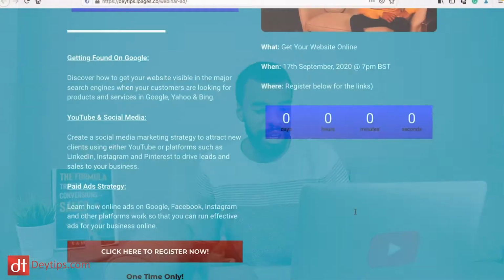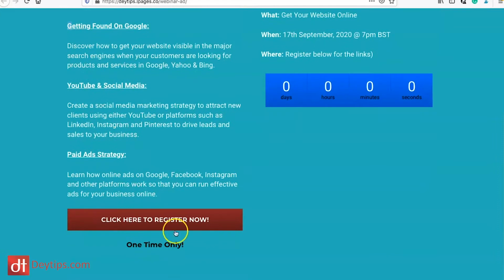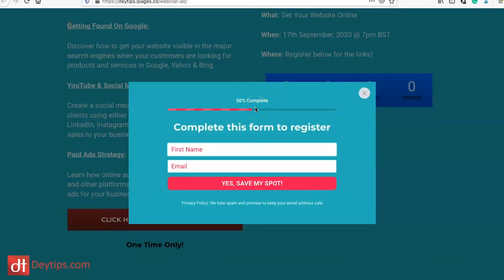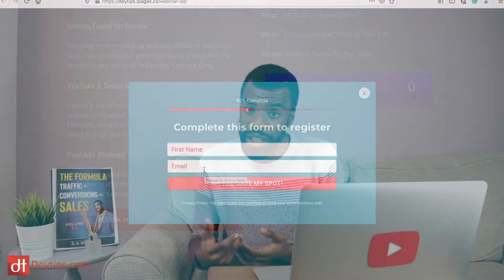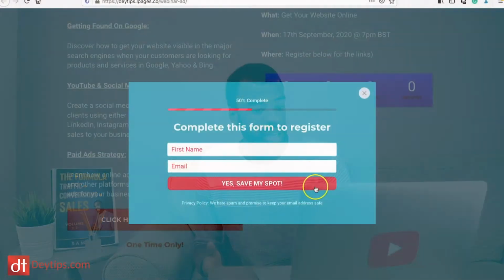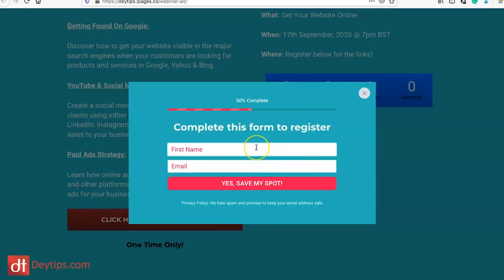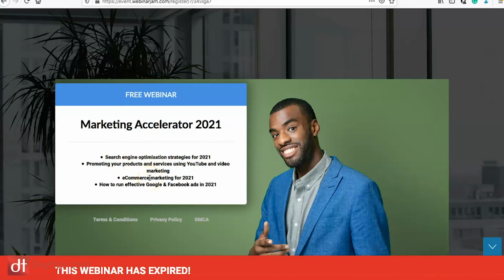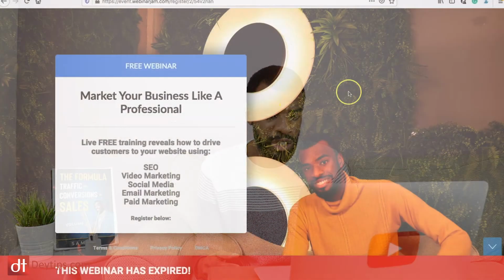This funnel made me $2,000 In 1 hour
Sales funnels can be highly profitable but most people make them seem so complicated. In this video, I outline 1 funnel that has made me $2k and beyond in less than 1 hour. I want to show you how simple your funnel can be and still be very profitable and effective.